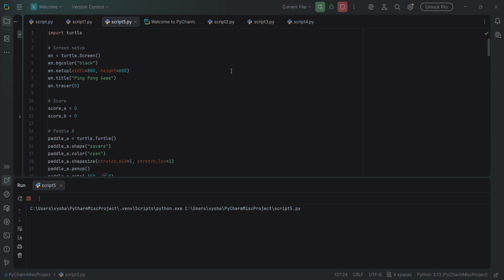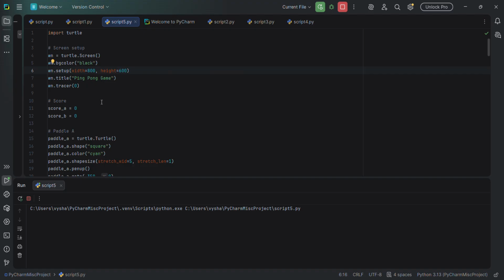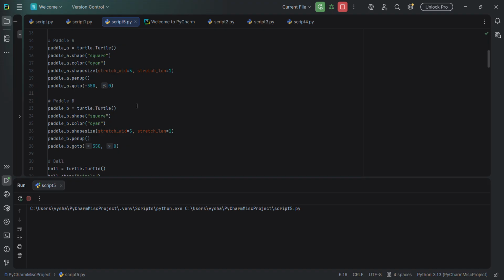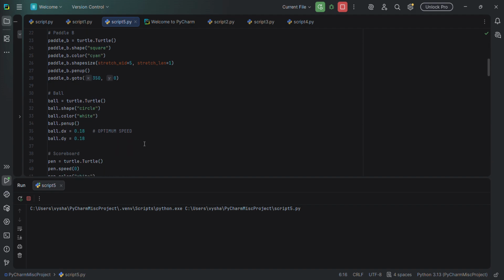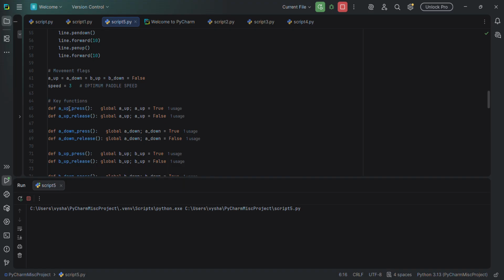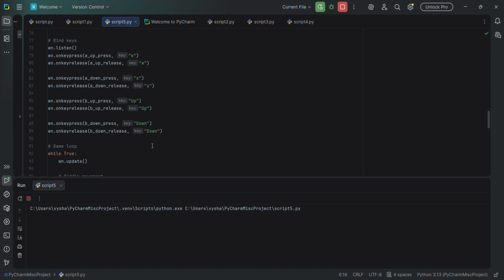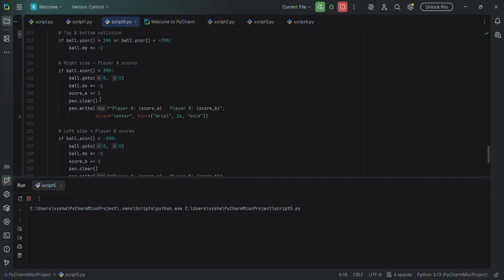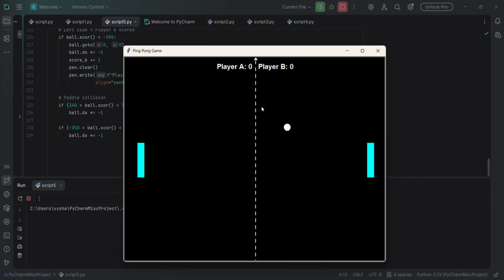Creation of a ping pong game using python